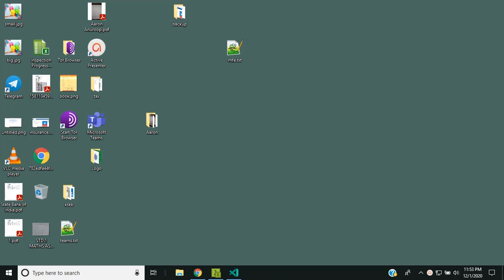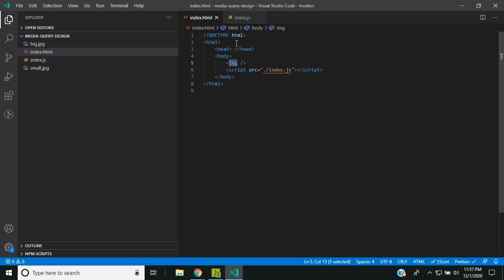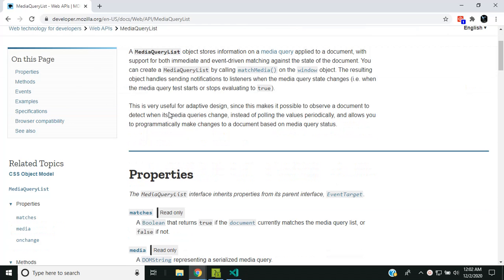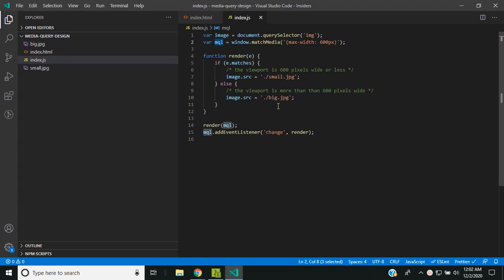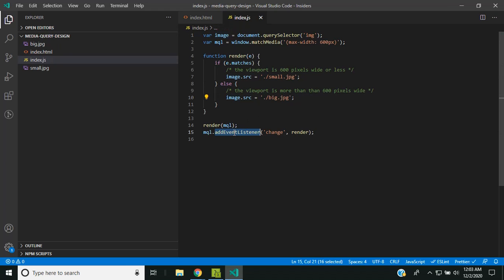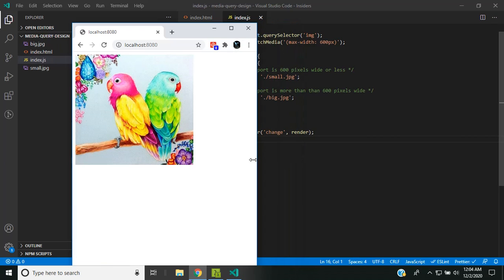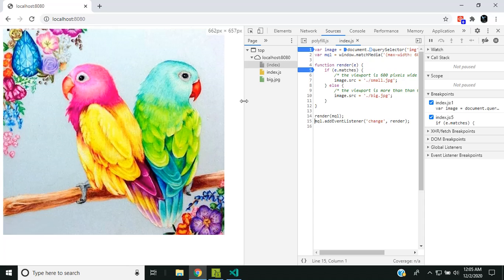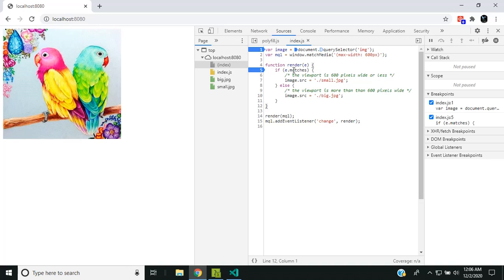Matching Media Queries with Javascript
Javascript media queries for adaptive web design. We take a look at how we can develop adaptive web design for multiple devices using the javascript api MediaQueryList. Adaptive pages using simple interface which returns whether the current web document matches the media query or not.
Also provides an eventlistener which gets executed whenever the media query result changes.